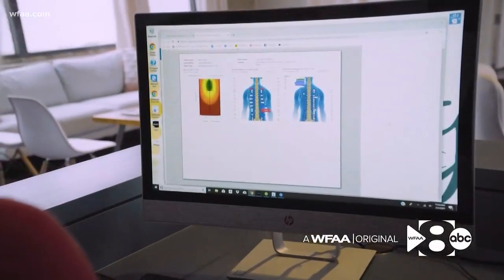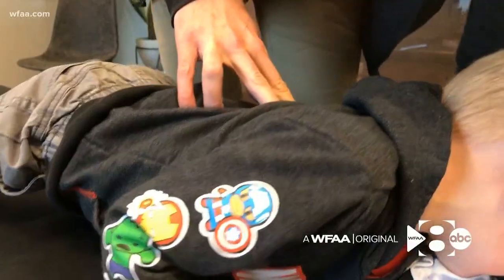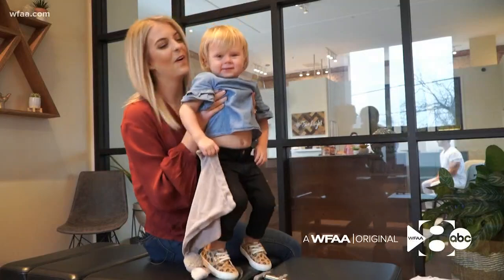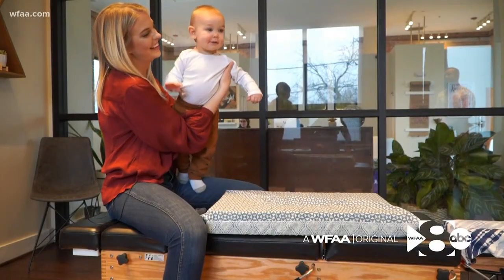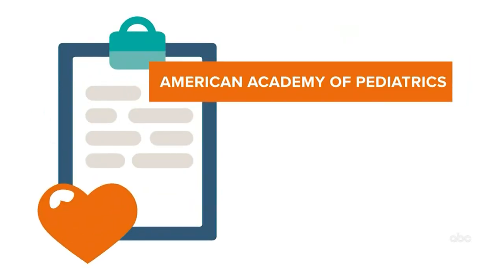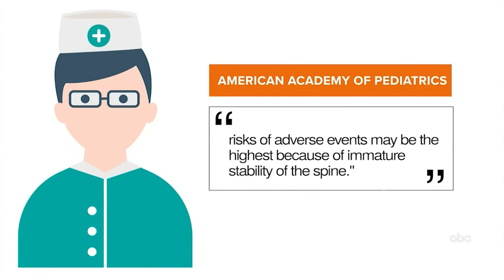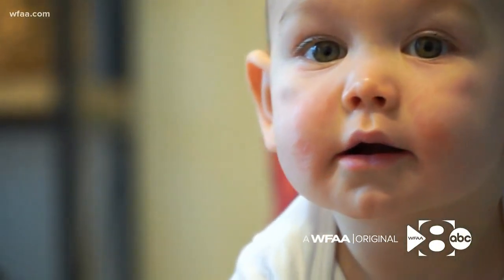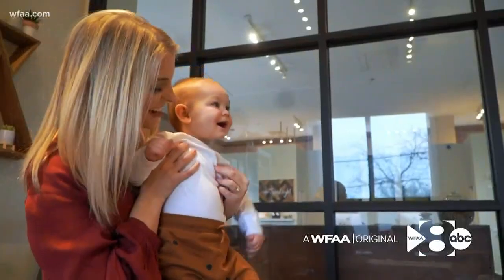WFAA Original: Chiro for kids? These parents swear by it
Some parents believe taking their babies to the chiropractor helps fix everything from colic to ear infections.